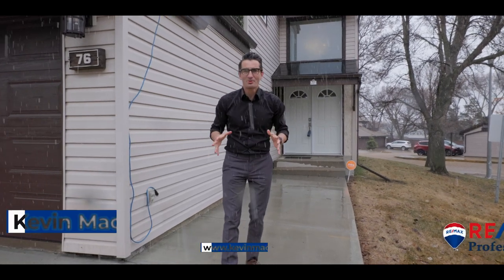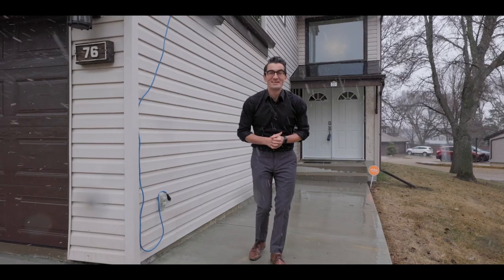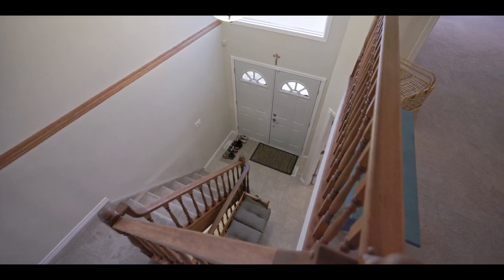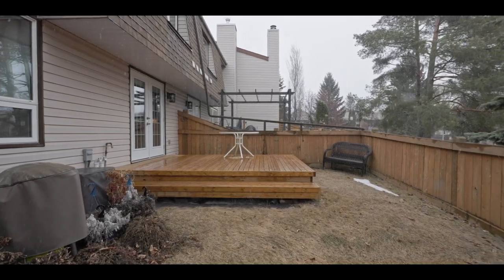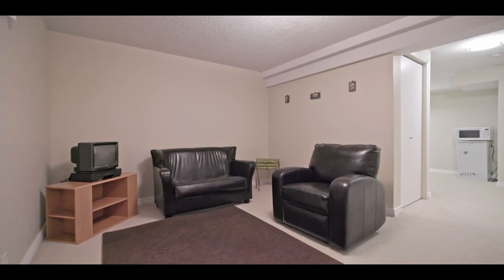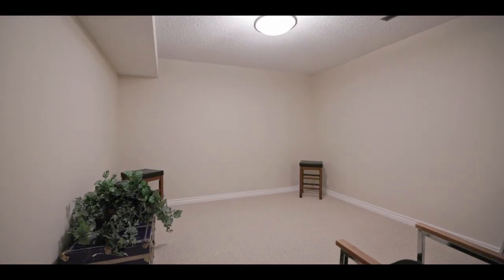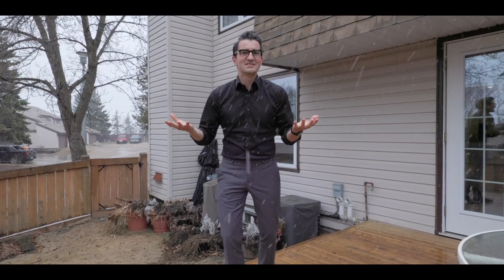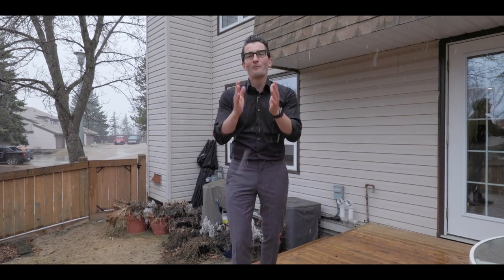RENOVATED Townhome in St. Albert - 76 Grandin Woods Estates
Welcome to this recently RENOVATED beautiful & bright AIR CONDITIONED 2-story townhouse! 2 NEW Furnaces, NEW back deck, NEW flooring, NEW electrical panel, freshly painted…nothing left to do but to move in! Your main floor boasts a high open entrance to allow the natural light to pour in, an open living/dining room with new vinyl plank flooring & large TRIPLE PANE windows, spacious kitchen, breakfast nook (or den), 2pc bath, & laundry. Upstairs boasts new carpet, 2 generous sized bedrooms, 4pc bath, & bright bonus room. Your primary suite features a walk-in closet, 4pc ensuite (with jacuzzi tub!!), & private balcony, the perfect place to relax! The fully finished basement has a large family room with new carpets tons of storage & bathroom rough-in. Top it off with double attached garage & a peaceful yard. Situated in a friendly community of St. Albert, just minutes from the Enjoy Centre & Lois Hole Centennial park, this property is minutes from Edmonton with easy access to Anthony Henday. Welcome home!!!